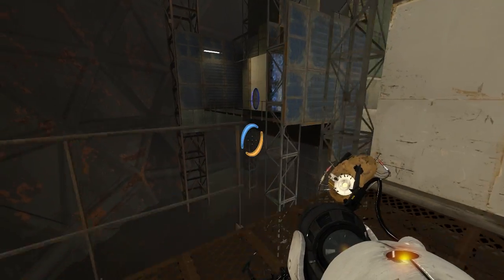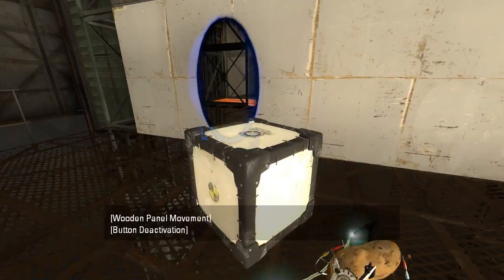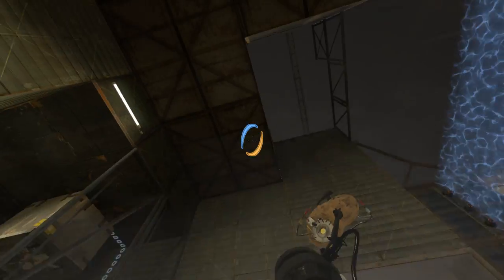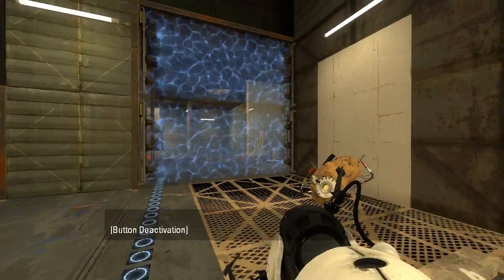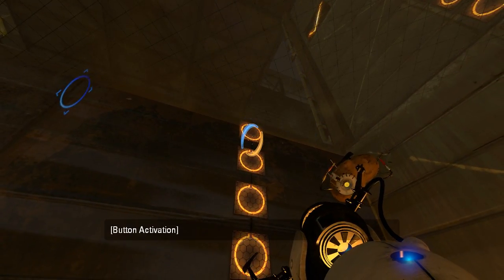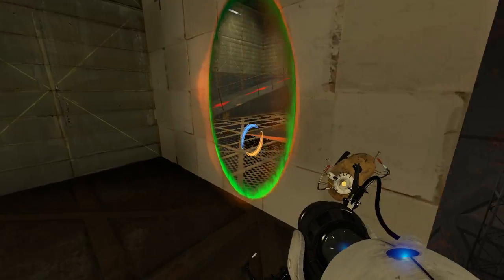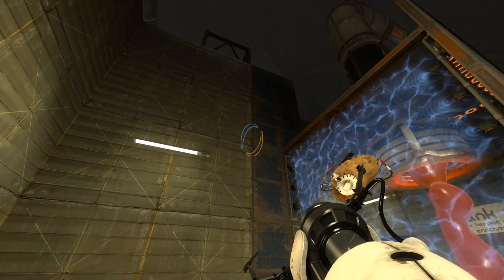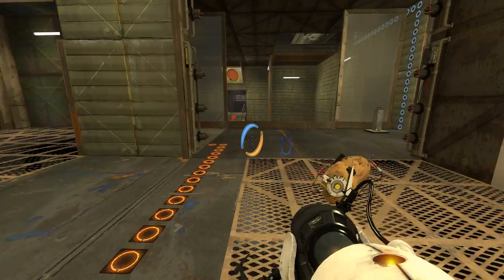Portal 2 PeTI - "Addition" by BEN 77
Blind playthrough. Very clever!